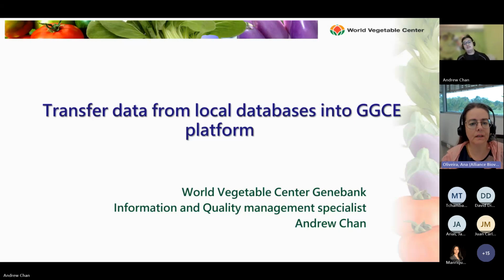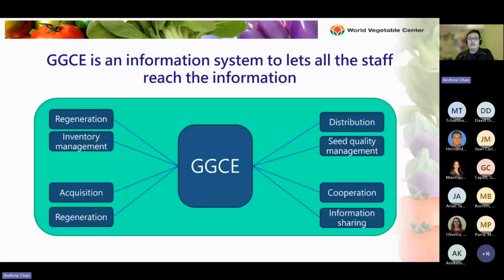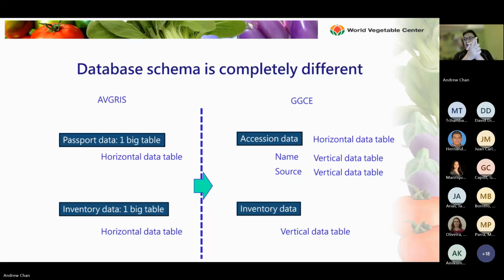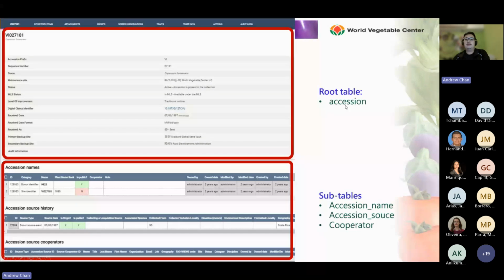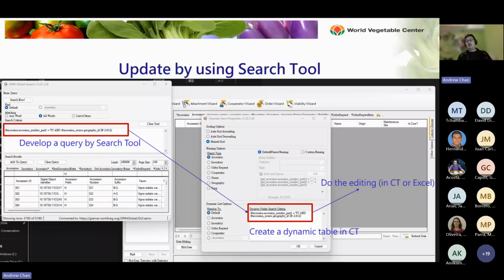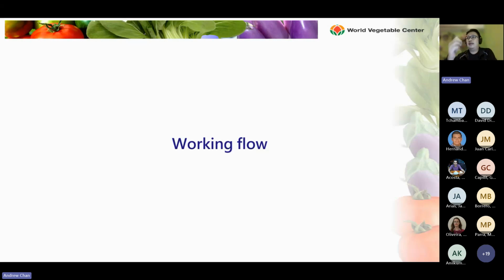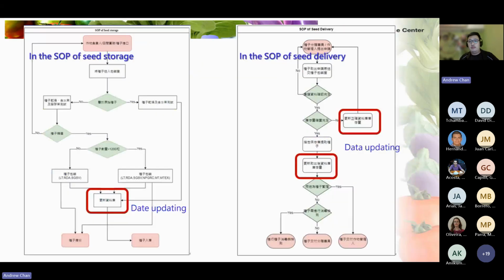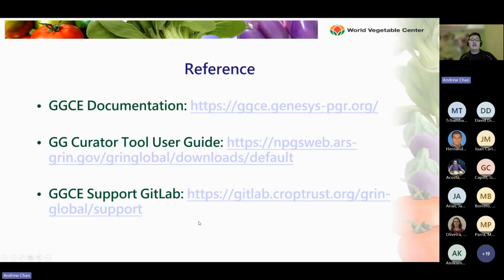Transfering data from local databases into the GRIN-Global Community Edition (GGCE) platform